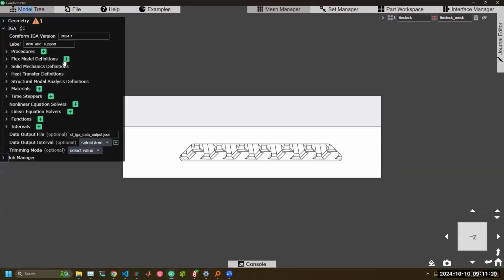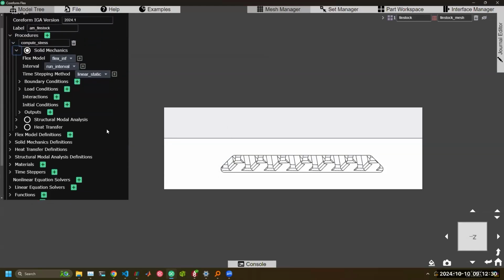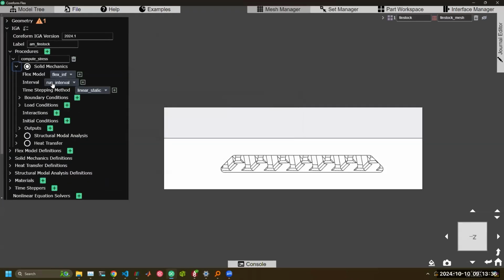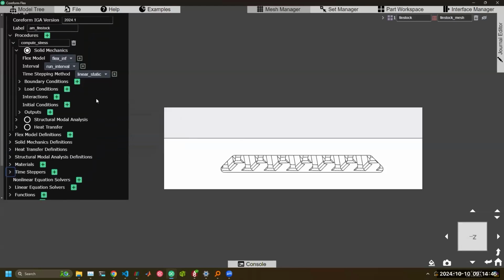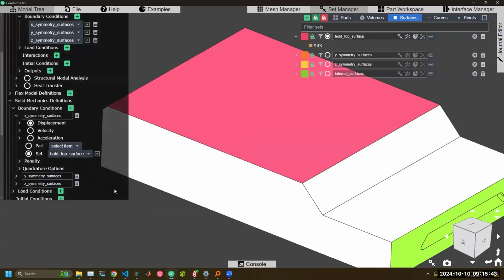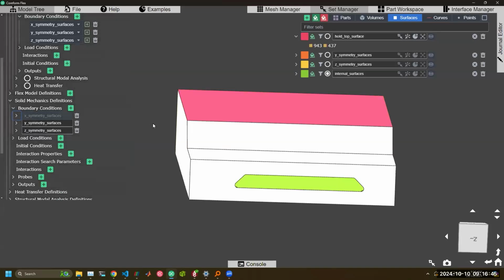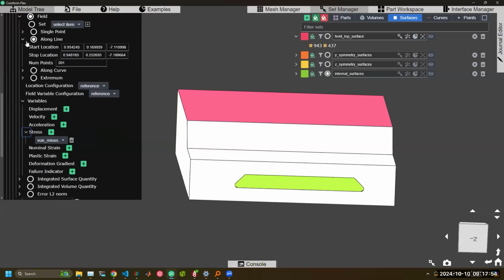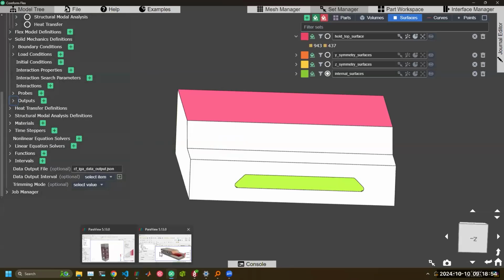Live problem setup with Coreform Flex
A clip from our webinar shows how to use Coreform Flex to set up a linear static problem. In this case, a 3D-printed finstock chamber.